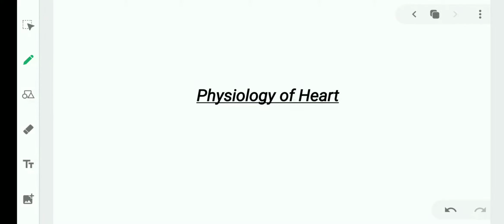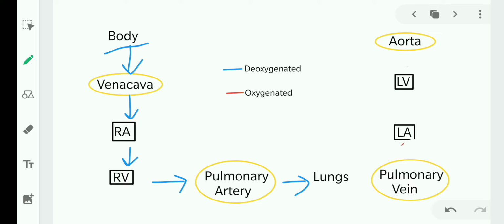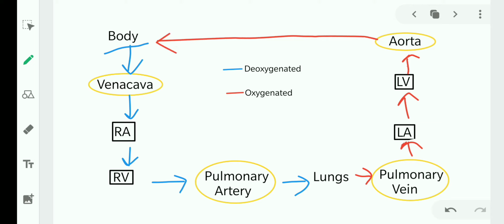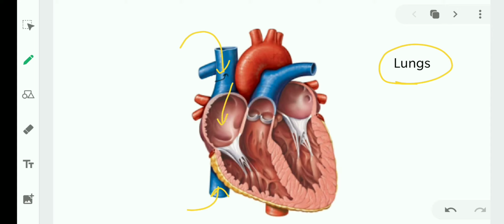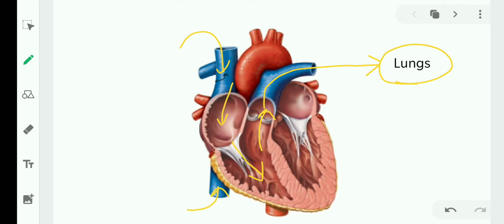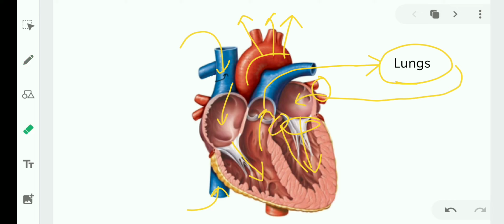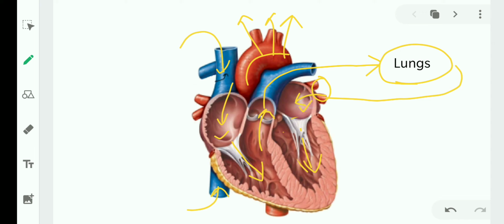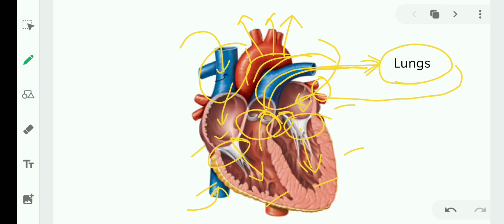Physiology of Heart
Physiology or the working of heart with a detailed explanation as a flowchart and on a diagram.